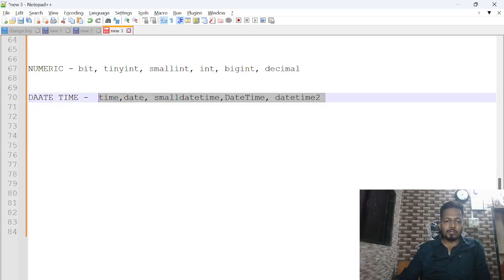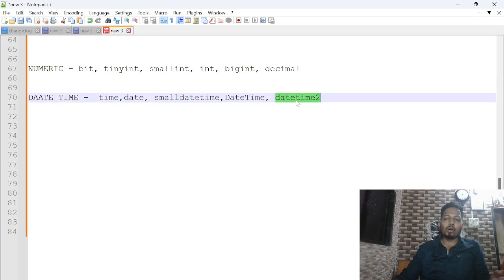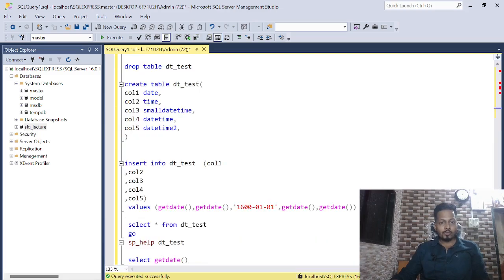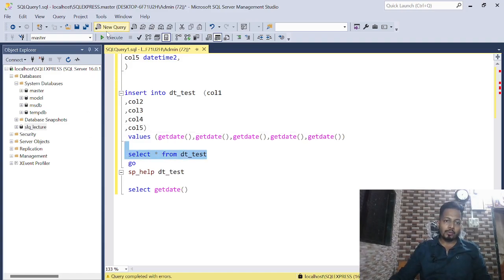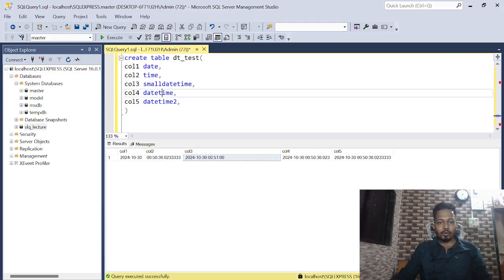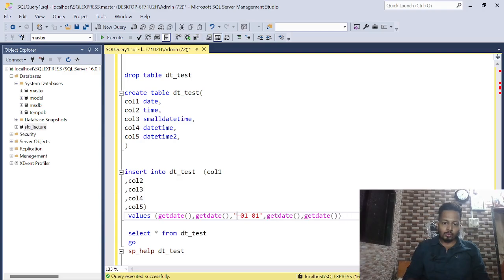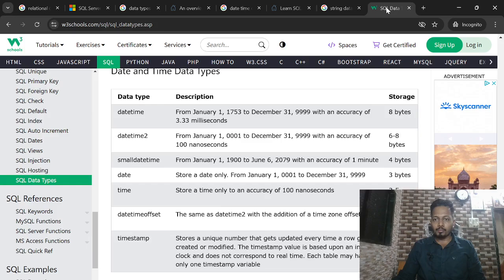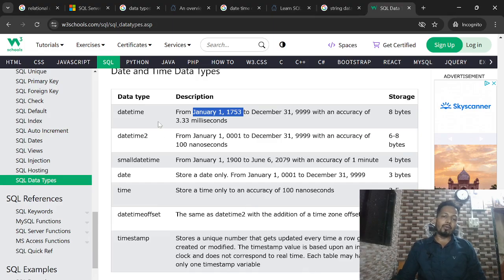Datetime datatype in sql server Video-04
Datetime datatype in sql server